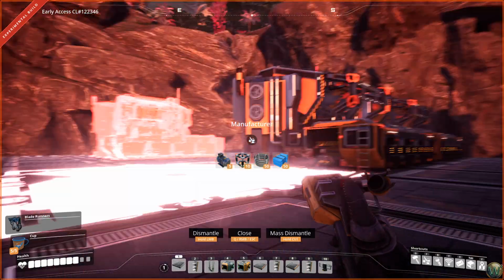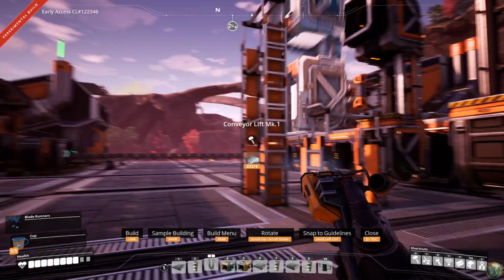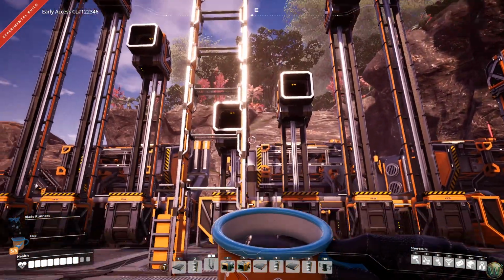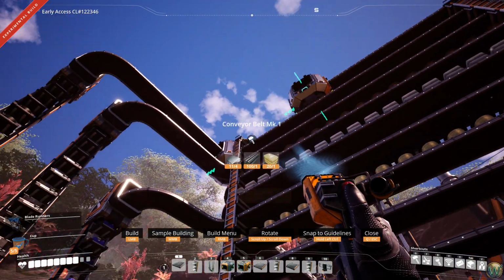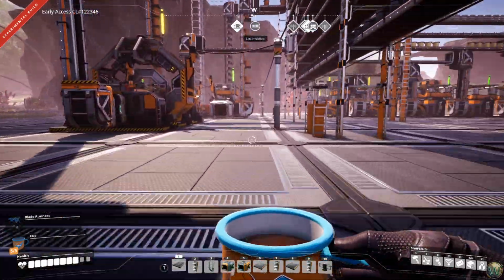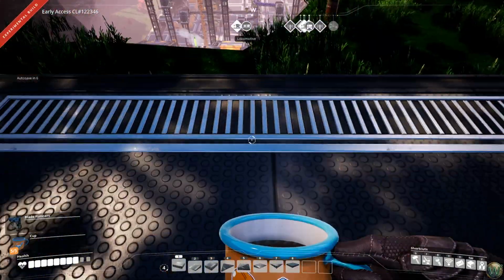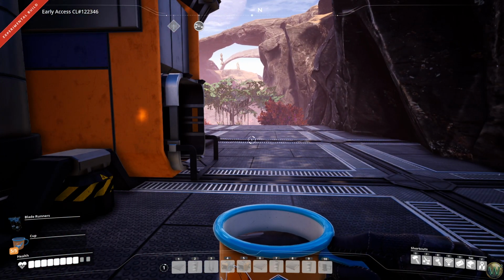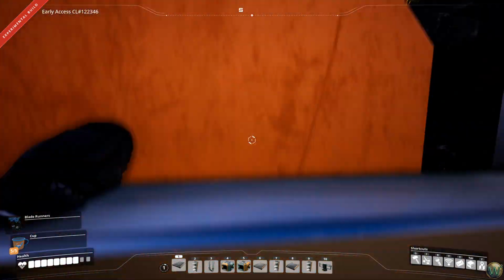Satisfactory Update 3, Episode 96: Nuclear Bus Terminus - Let's Play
In this episode of Satisfactory, I bring the Bus products into the four buildings making the Nuclear Fuel Unit components.  Then, I explore what the plateau where the Nuclear Power Plants themselves will be placed.